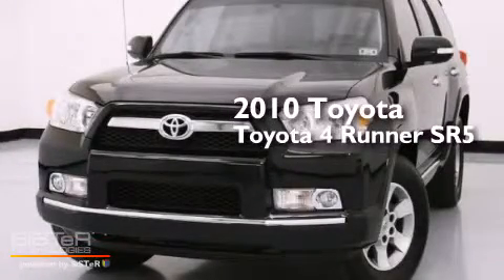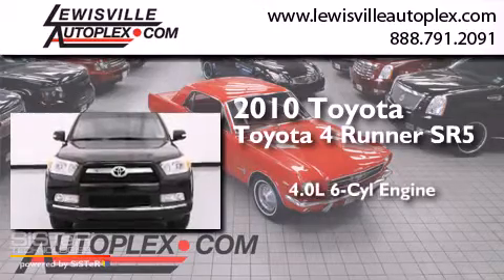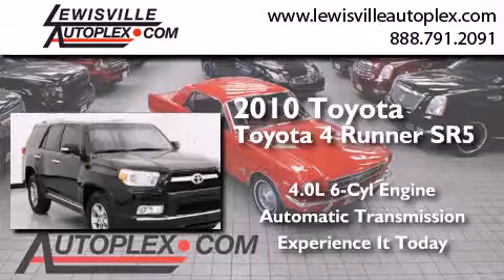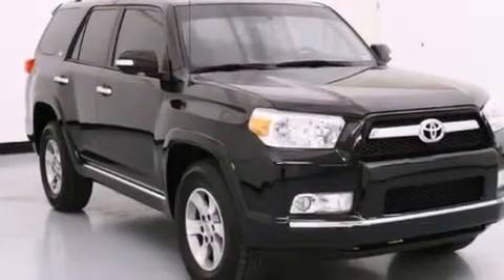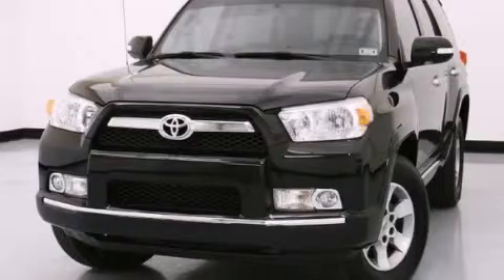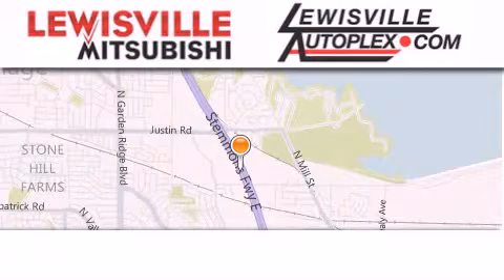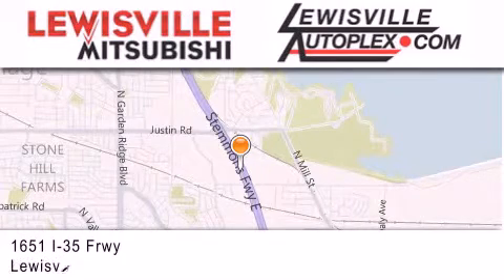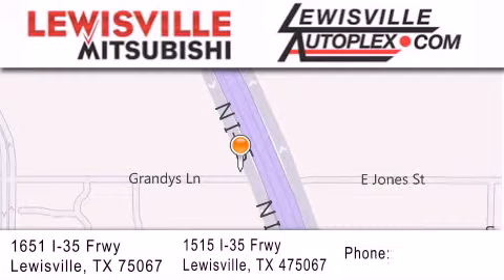2010 Toyota 4Runner Denton TX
We've been honored to serve the Lewisville TX area , we promise that your experience at our dealership will exceed your expectations ! Year : 2010 Make : Toyota Model : 4Runner Engine : 4.0L DOHC 24-Valve VVT-i V6 Engine Trans . : Automatic Exterior : Black Miles : 76,588 Interior : Black Stock : 4095 Lewisville Mitsubishi 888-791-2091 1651 Stemmons Freeway Lewisville , TX 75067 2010 Toyota 4Runner Lewisville TX